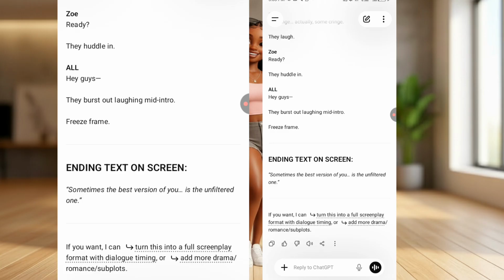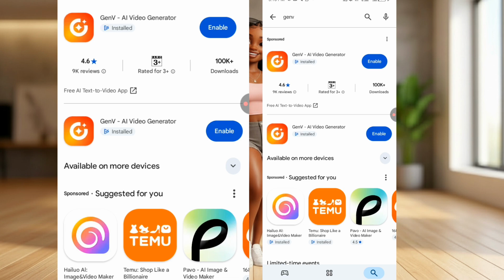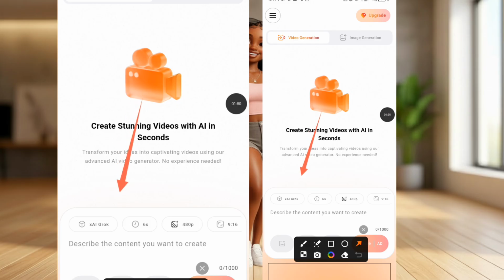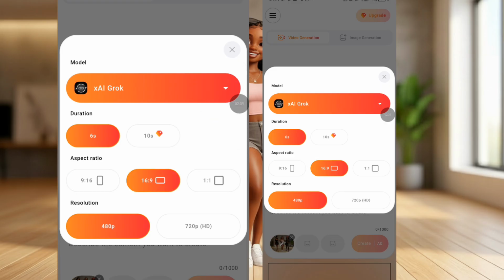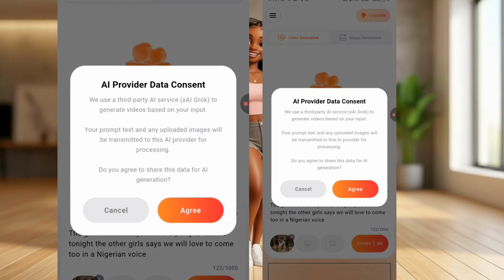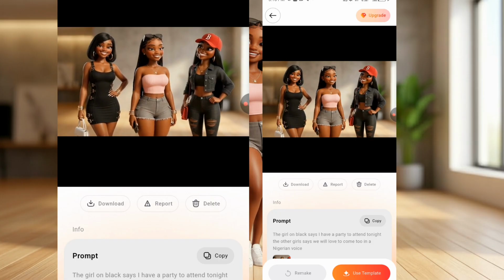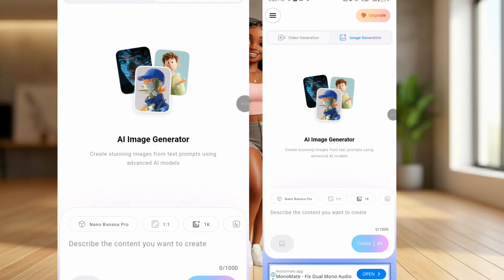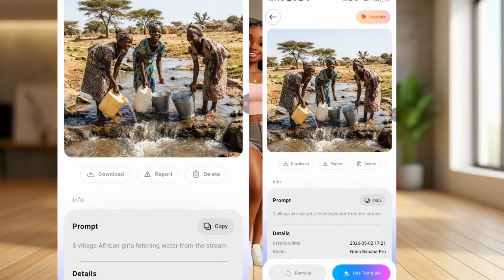Start Using Grok AI for FREE Again (No Subscription Needed!)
Start using Grok AI for FREE again without any subscription! 🚀
In this video, I’ll show you exactly how to regain access to Grok AI and use it with unlimited features—step by step.

Whether you lost access or thought it was no longer free, this guide breaks down the latest method to get Grok AI working again at no cost.

🔥 What You’ll Learn:

How to access Grok AI for FREE again

How to unlock unlimited usage

Tips to avoid restrictions

Grok AI free, Grok AI unlimited, Grok AI tutorial, free AI tools, how to use Grok AI, AI without subscription, Grok AI guide